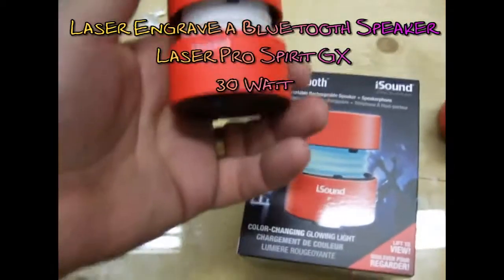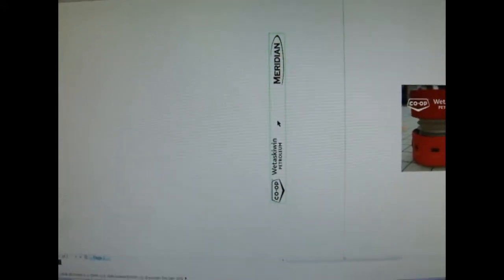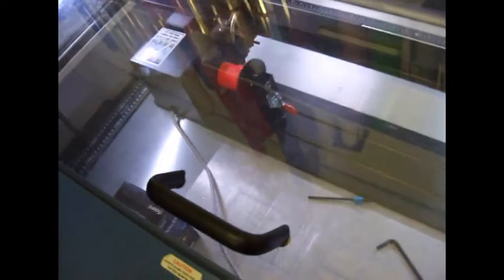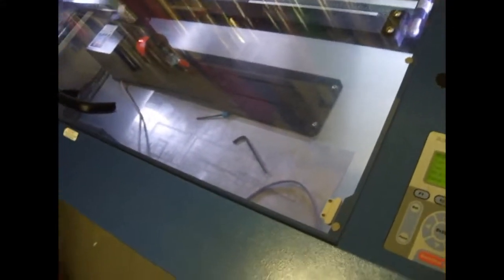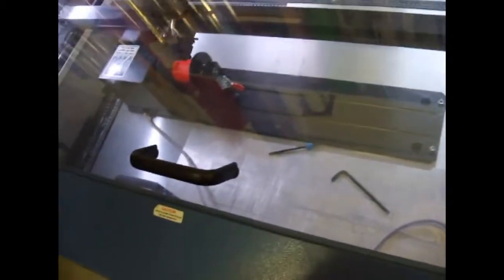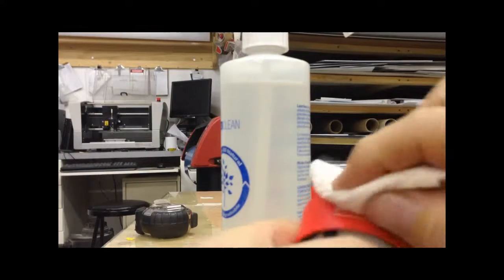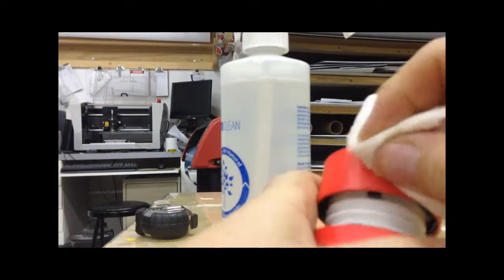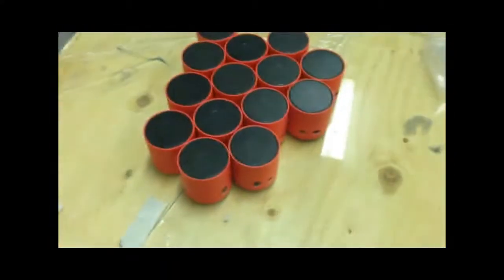Laser Engraving a Bluetooth Speaker with our Laser Pro Spirit GX 30 Watt Laser Engraver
Laser engraving a Bluetooth speaker with 2 logos using our Laser Pro Spirit GX 30 Watt Laser Engraver.